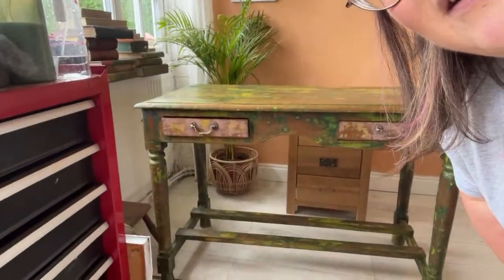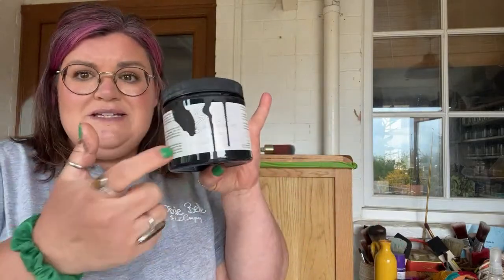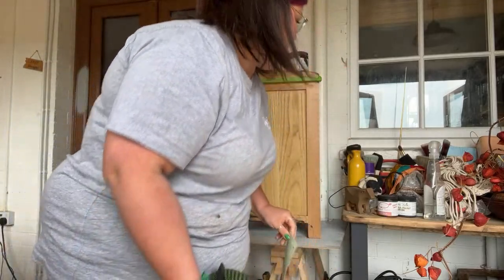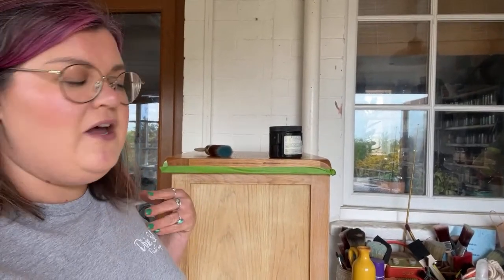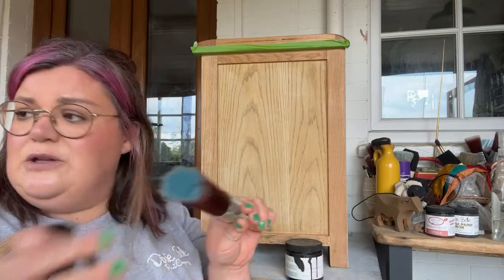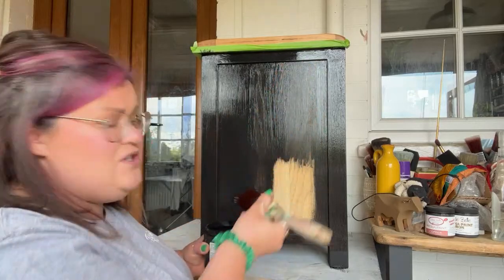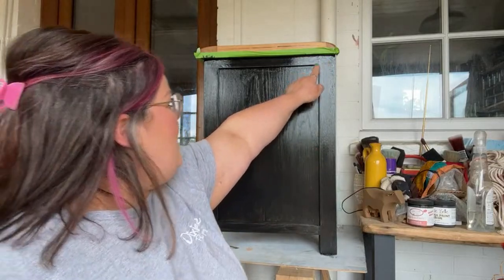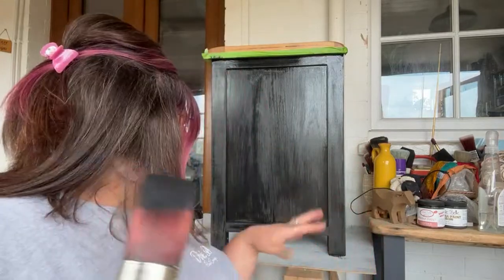LIVE with Faff Designs: Using Silk Mineral Paint On A Nightstand